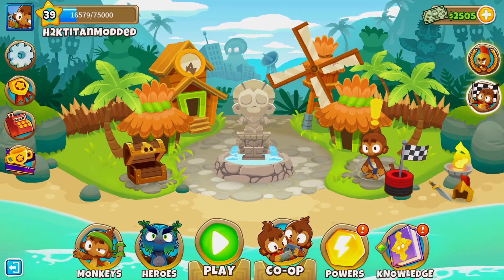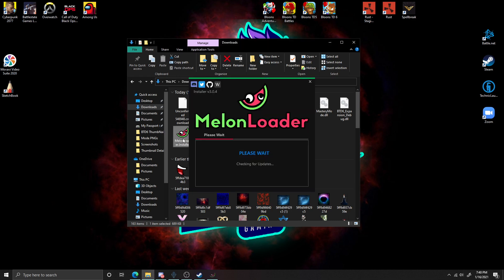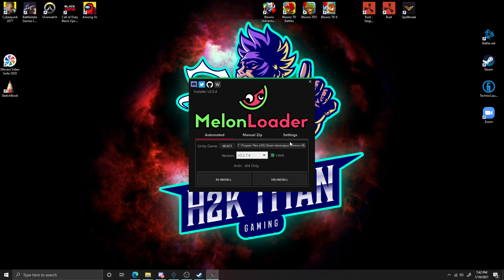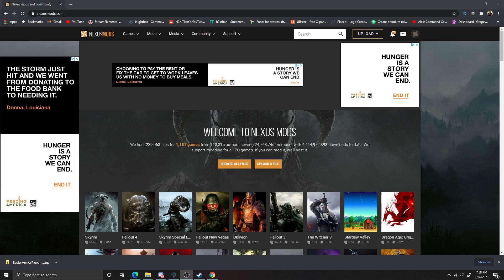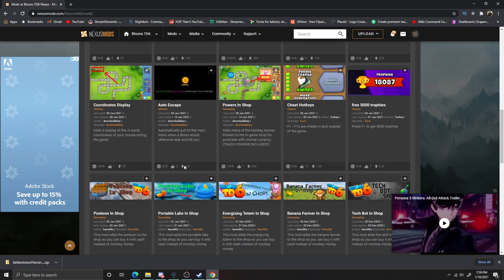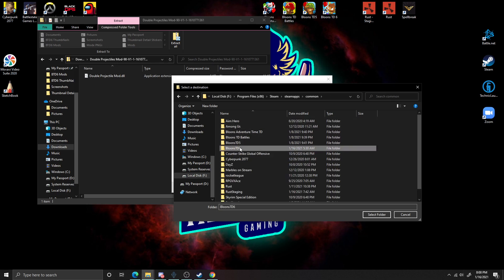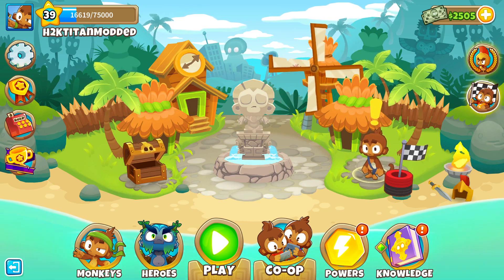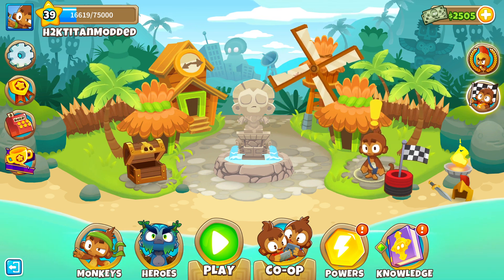Bloon TD6- How To Install Mods For Btd6 {outdated}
What's going on doods, in today's video I will be showing you how to install mods for bloons td6. This guide is for installing mods on PC for btd6. Please let me know if you have any questions or use the discord server for help with the mods as well. Thank you very much for watching doods.